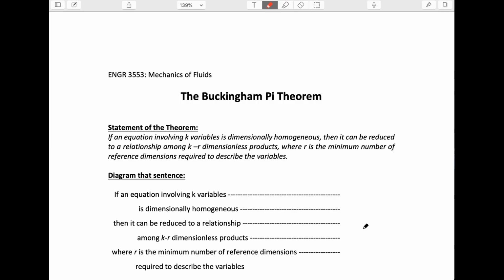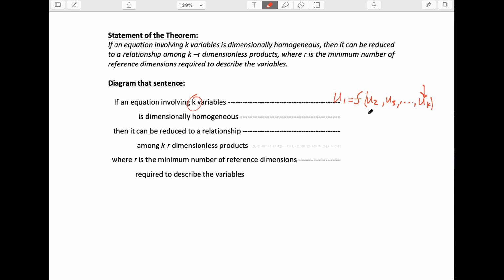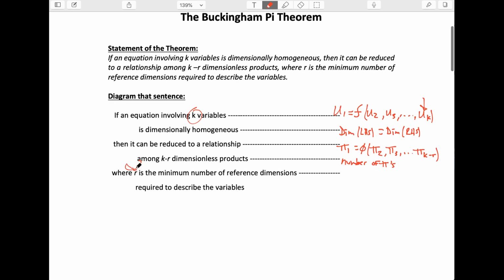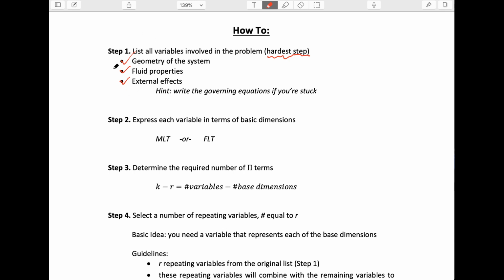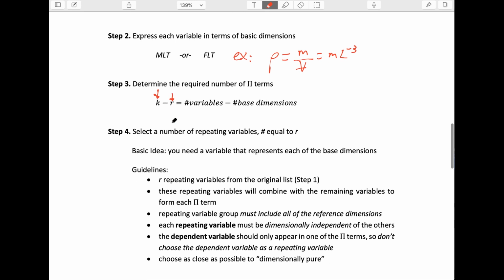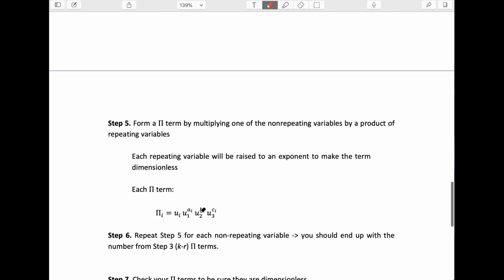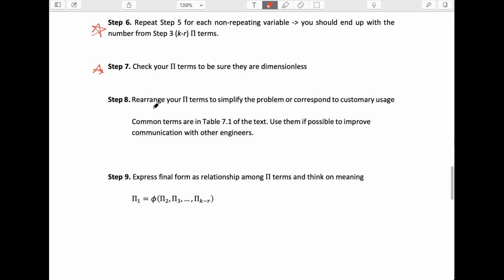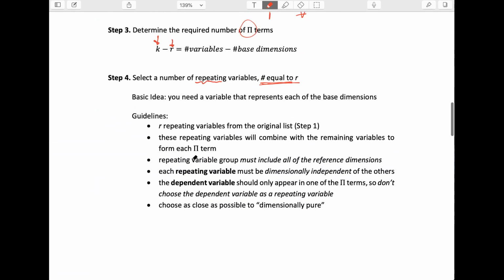The Buckingham Pi Theorem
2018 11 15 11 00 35 Buckingham Pi Theorem